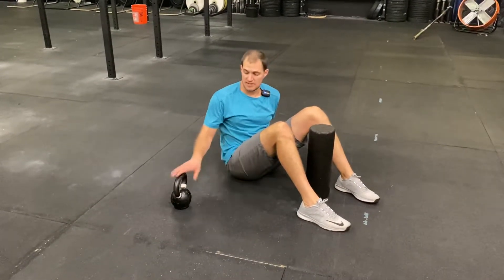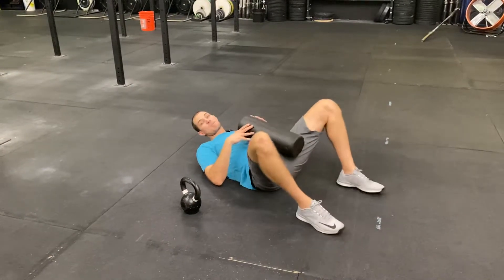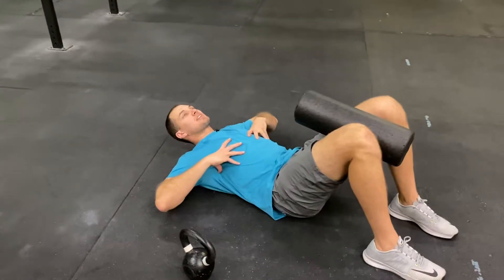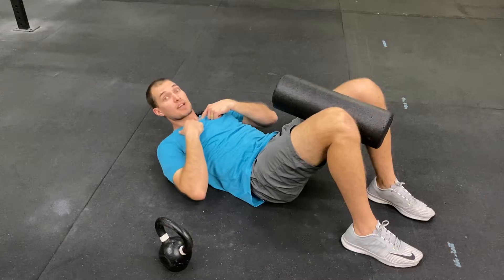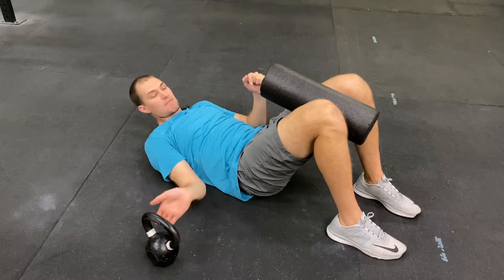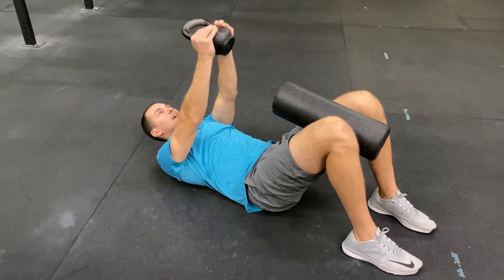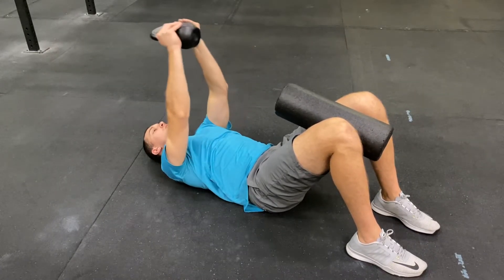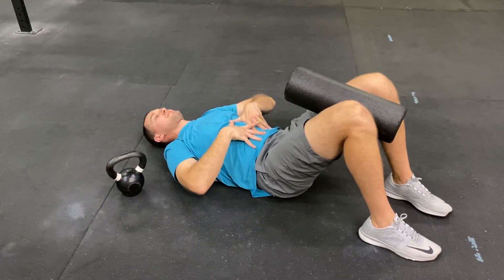Adductor Squeeze, Kettlebell Lat Pullover with Posterior Pelvic Tilt